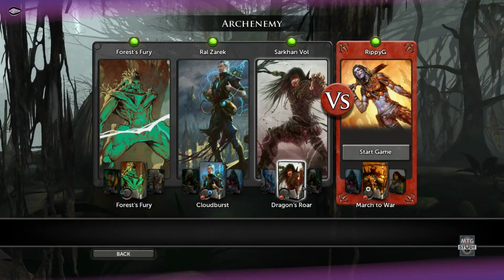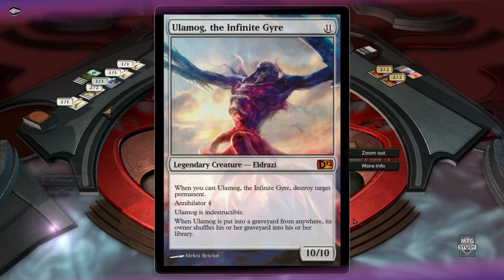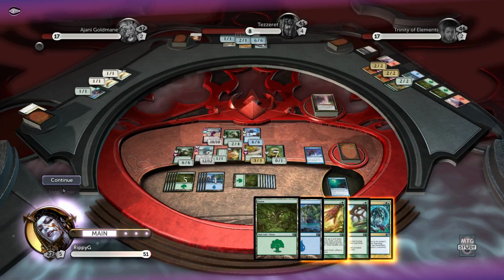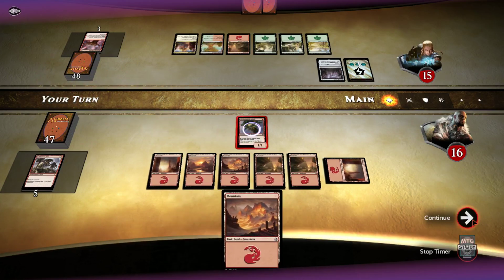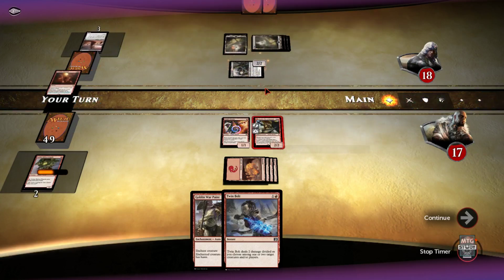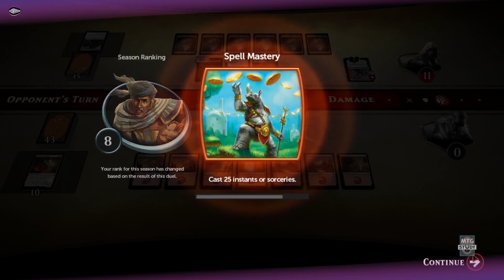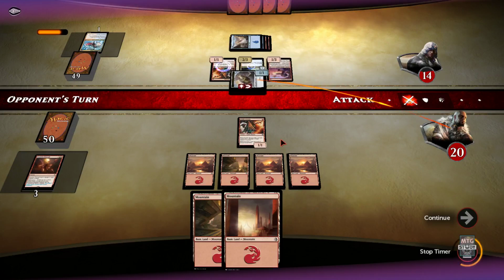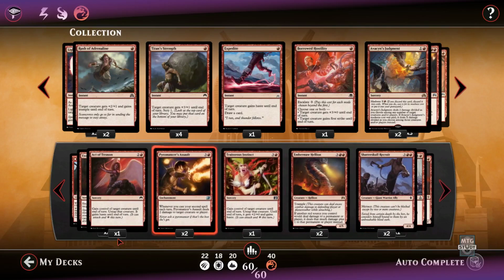M12 (Archenemy) & Magic Duels (Session 27) MTG Study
"MTG Study" (Season 1) - series of videos aimed at studying Magic: The Gathering games
Recording of a Twitch Live Stream - Session 27 - MTG 2012 & MTG Duels

Starting Thoughts - 5:04 / Final Thoughts - 1:31:07
2012 Archenemy - 6:53

Talking about MTG, Studying MTG 2012 & MTG Duels

To be a part of "MTG Study" Live, join us on Twitch